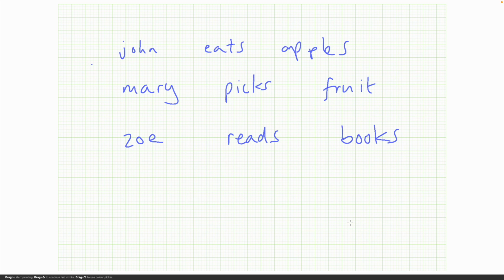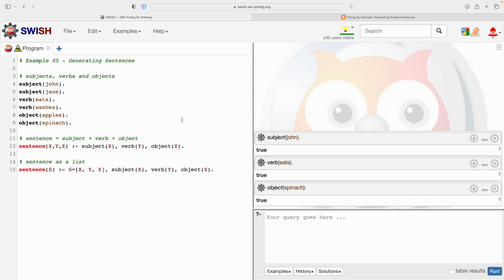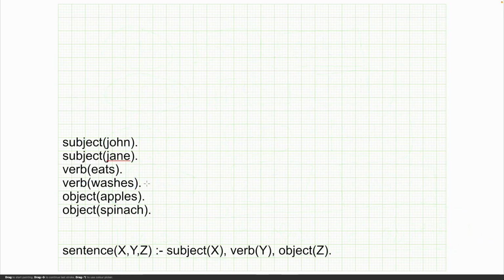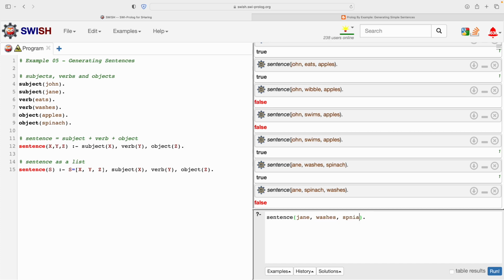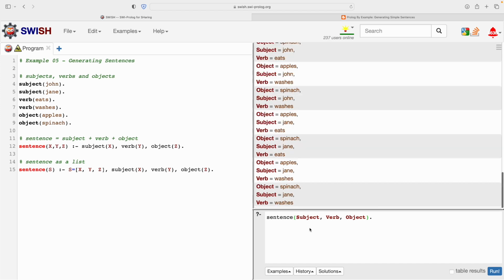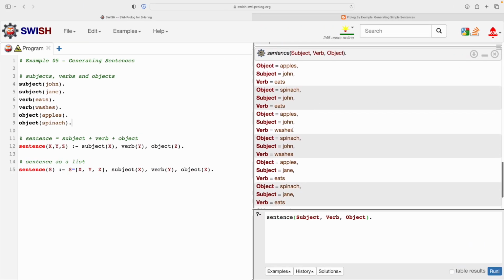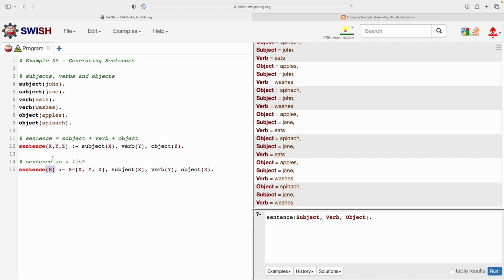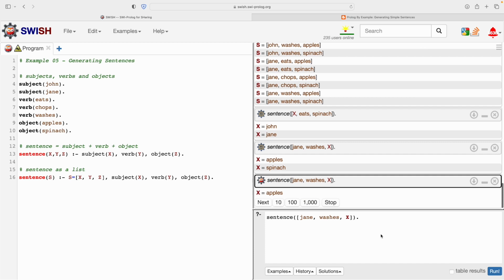05 - Generating Simple Sentences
In this fifth video we practice the fundamental idea of unification, and use it in a more interesting way - to generate simple English sentences. We also introduce prolog lists, a fundamental data structure in prolog.

00:00 Object + Verb + Object
04:26 Prolog Definition
13:18 Explanation
17:21 Incorrect Sentences
19:15 Generating Sentences
25:13 Declarative Programming
27:35 Chronological Backtracking
31:54 Introducing Lists
34:10 Sentences as Lists
41:00 More Natural Questions